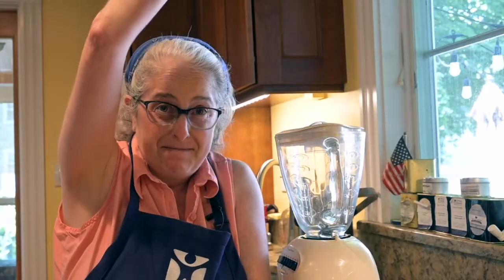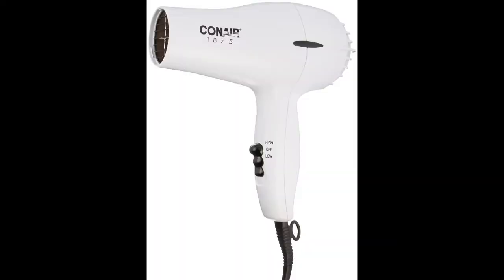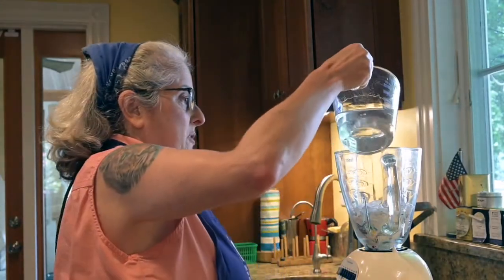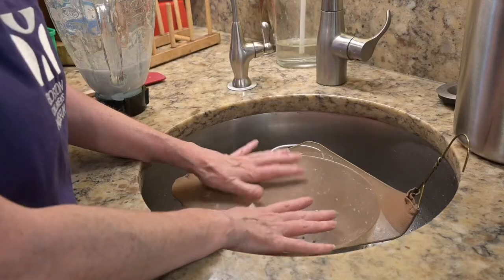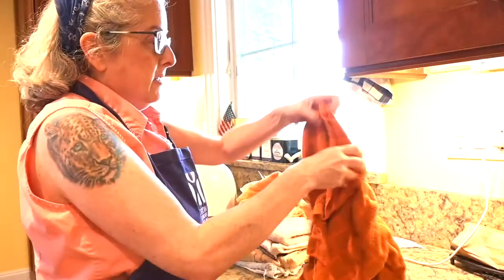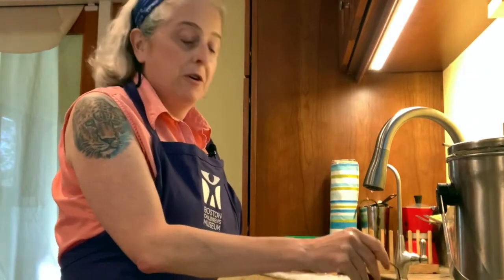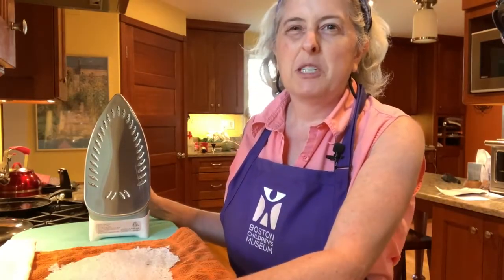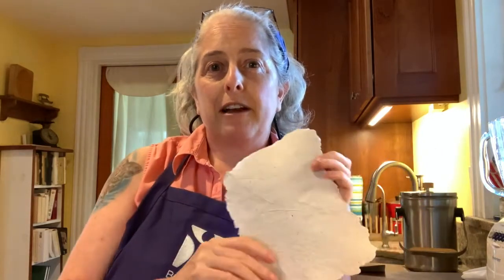DIY Paper-making for Sustainable Kids!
Did you know that you can create brand new sheets of paper from your used ones right from your kitchen?! In today’s video, we’re mixing STEAM with sustainability (and fun!) to become recycling pros. Alissa will show you how it's done!

Show us your finished product by sharing a photo or video with BostonChildrensMuseum!